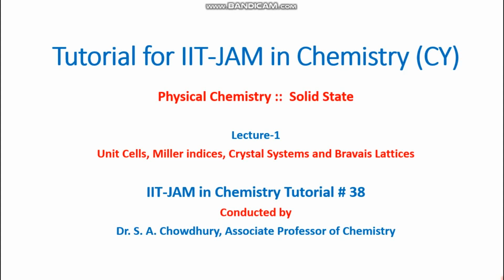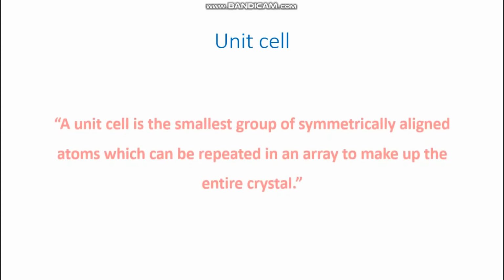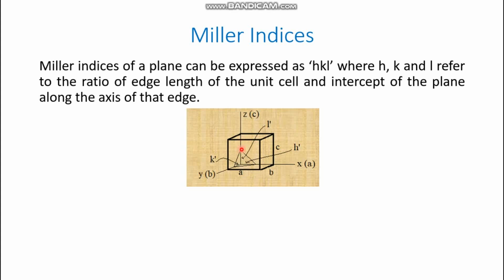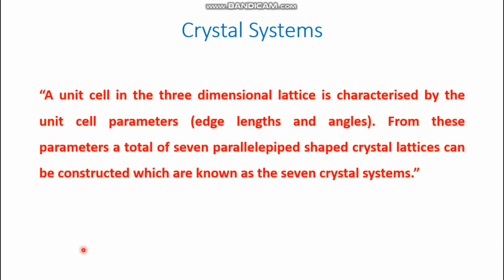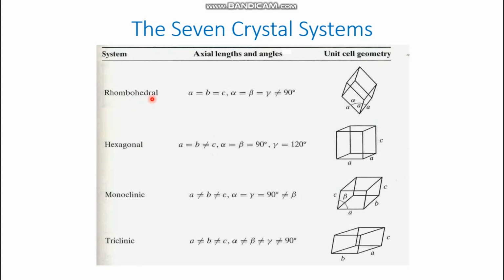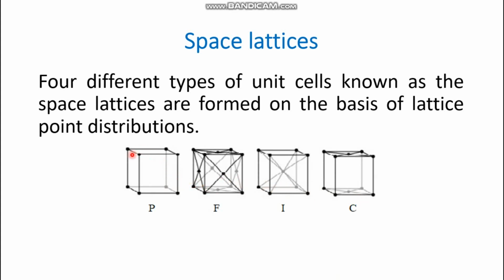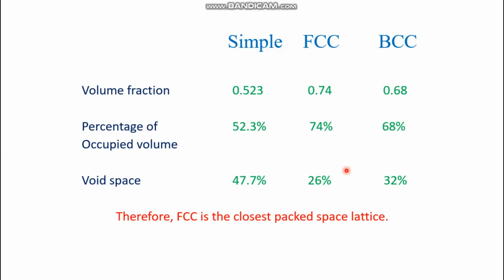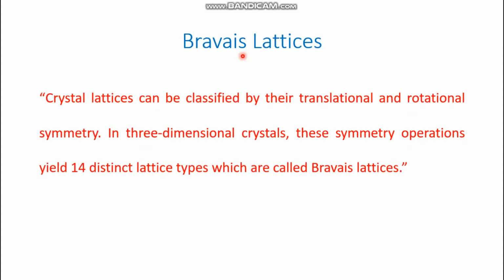IIT-JAM Chemistry Tutorial#38: Solid State: L-1: Unit Cell, Crystal Systems, Miller Indices, Bravais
The following points are discussed in this video:

Solid State: Lecture-1:
Unit Cell
Crystal Systems
Miller Indices
Space Lattice
Bravais Lattices
Primitive
Face Centred
Body Centred
Base Centred or C-face Centred
Cubic
Monoclinic
Triclinic
Trigonal
Tetragonal or rhombohedral
Hexagonal
Orthorhombic
Lattice plane
Fullerene C60 molecule
ccp or cubic close packed system